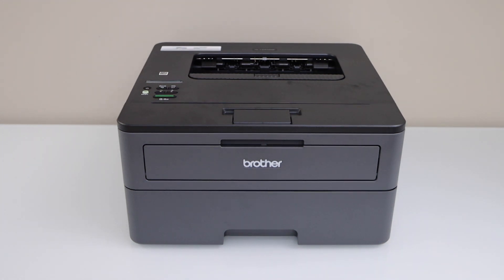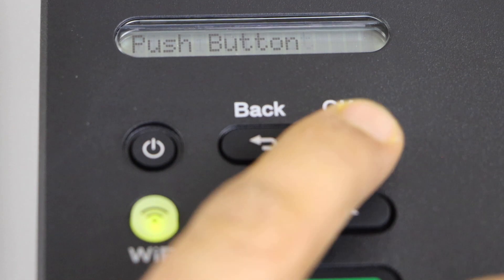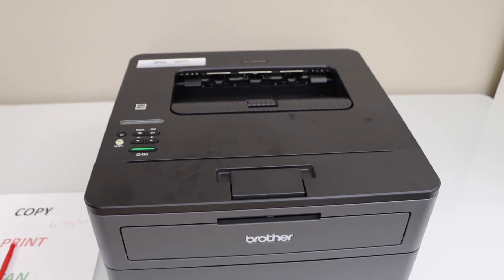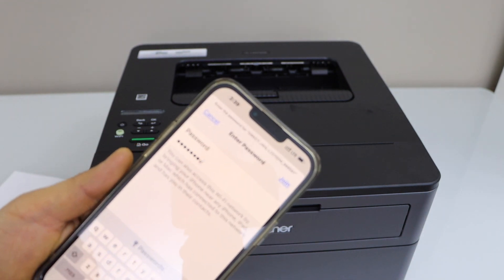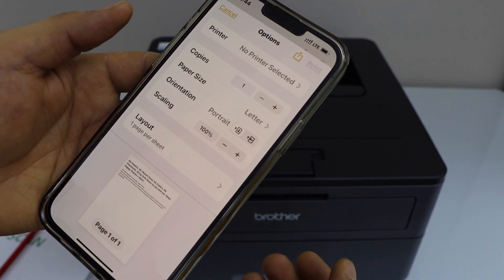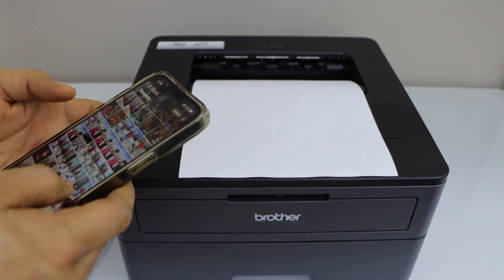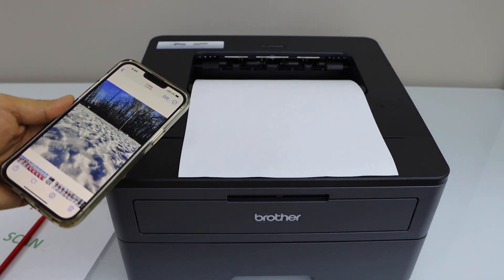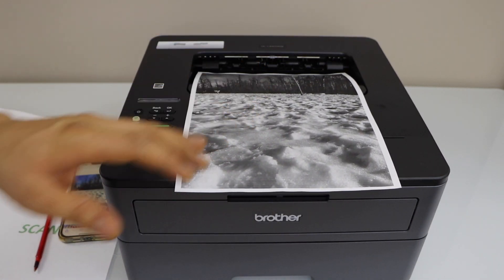Brother HL L2370DW WiFi Direct Setup, Bluetooth Setup, Print With An iPhone !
This video reviews how to do the wireless setup of your Brother HL-L2370DW Compact Laser Wireless printer. This shows how to use Bluetooth of the printer and start printing with the smartphone.